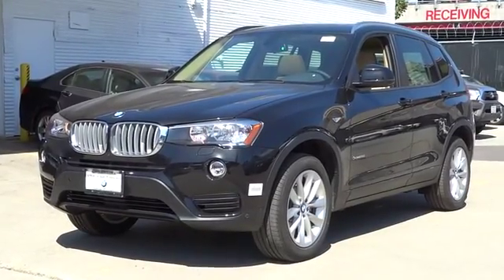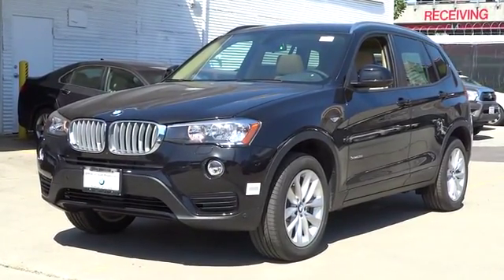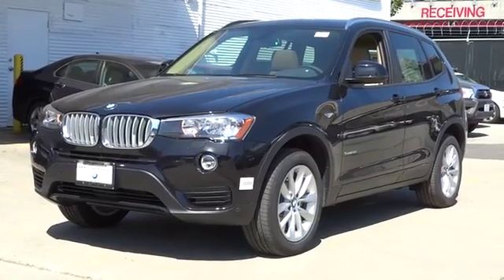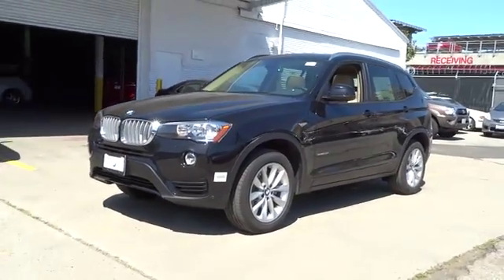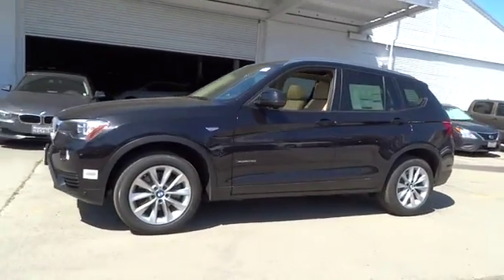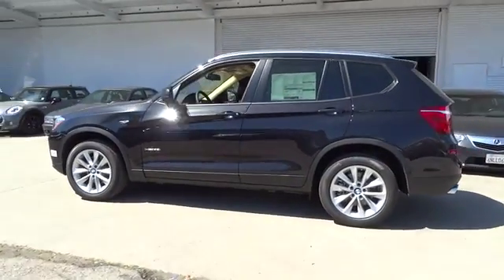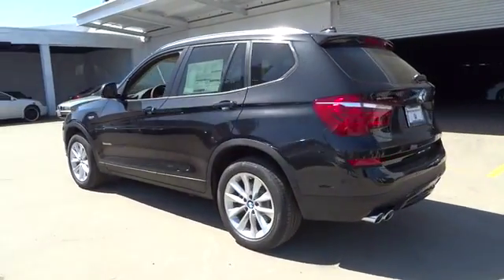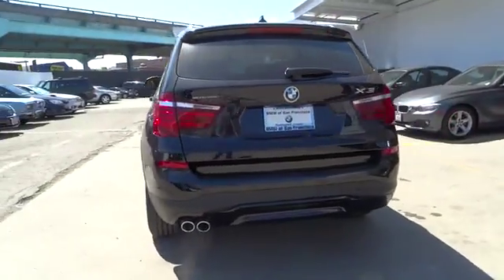2016 BMW X3 San Francisco, San Jose, Oakland, Marin, bay area, CA 161167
2016 BMW X3

BURL WALNUT WOOD TRIM  -inc: Pearl Gloss chrome highlight,COLD WEATHER PACKAGE  -inc: Heated Front Seats  Heated Rear Seats  Heated Steering Wheel  Retractable Headlight Washers,DRIVER ASSISTANCE PACKAGE  -inc: Rear View Camera  Park Distance Control,NAVIGATION SYSTEM  -inc: Remote Services  Advanced Real-Time Traffic Information  BMW Online & BMW Apps,POWER FRONT BUCKET SEATS  -inc: 8-way power adjustable front seats w/2-way manual headrests (STD),PREMIUM PACKAGE  -inc: Panoramic Moonroof  Satellite Radio  1 year subscription  Comfort Access Keyless Entry  Lumbar Support,SATIN ALUMINUM ROOF RAILS,SURROUND VIEW,Speed Sensitive Rain Detecting Variable Intermittent Wipers w/Heated Jets,Leatherette Door Trim Insert,Leatherette Gear Shift Knob,Radio: Anti-Theft AM/FM Stereo CD/MP3 Player -inc: Radio Data System (RDS),Sport Leather Steering Wheel,Hands-Free Bluetooth & USB Audio Connection,SensaTec Leatherette Upholstery,Full-Time All-Wheel Drive,4-Wheel Disc Brakes w/4-Wheel ABS  Front And Rear Vented Discs  Brake Assist  Hill Descent Control  Hill Hold Control and Electric Parking Brake,Tire Specific Low Tire Pressure Warning